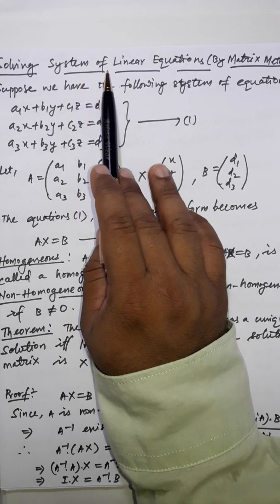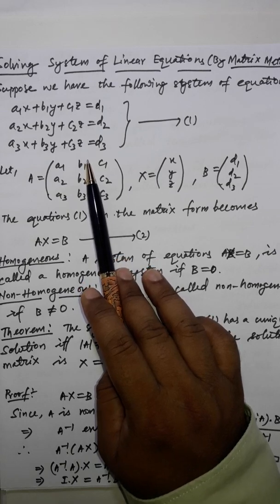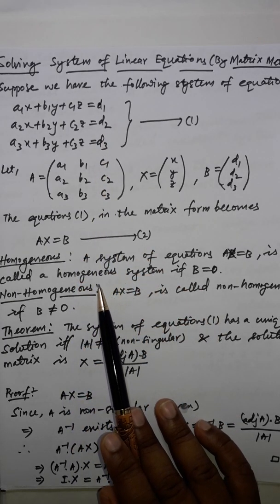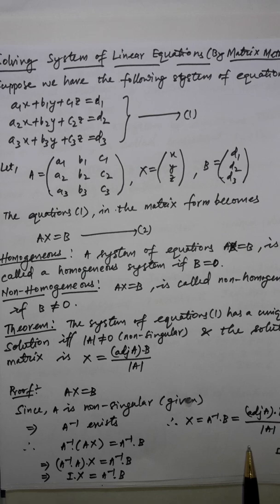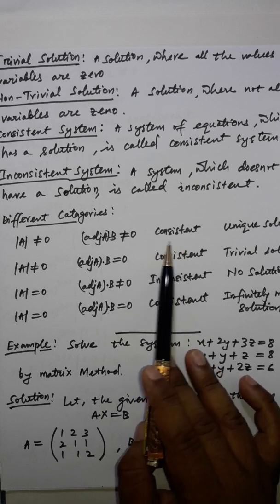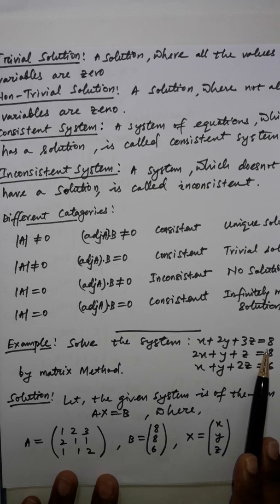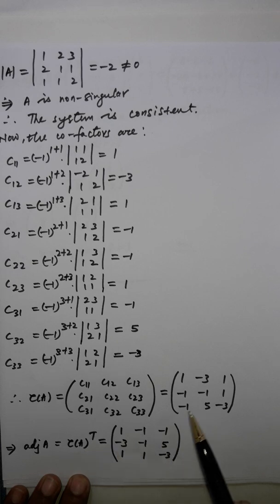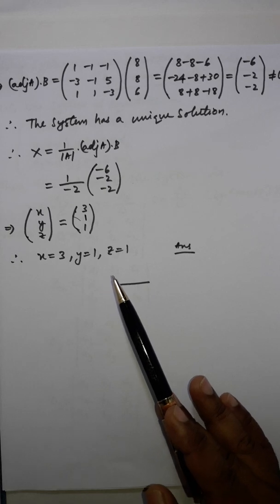Solving System of Linear Equations: By Matrix Method (in English)/Aryabhatta/Homestudy/Mathematics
For XI & For XI & XII Class Students